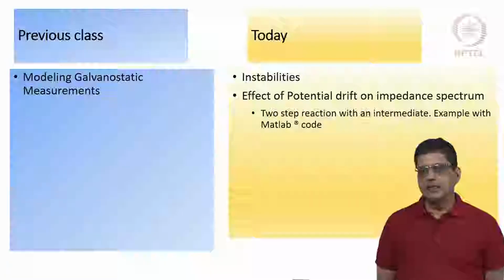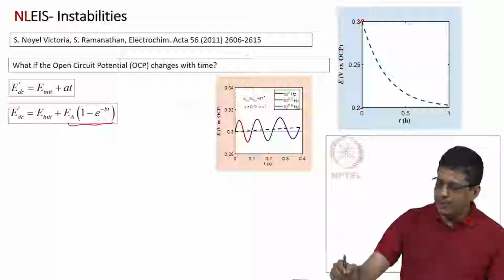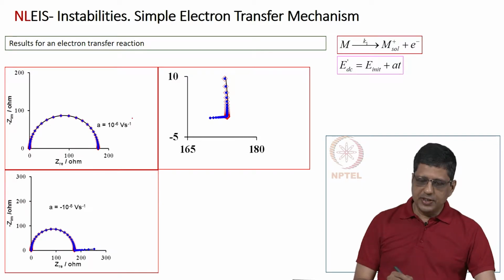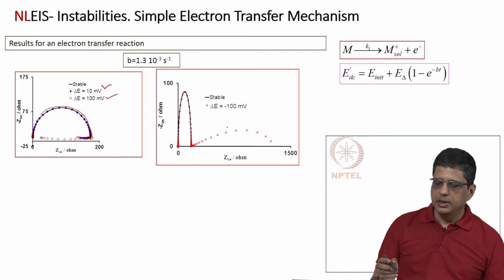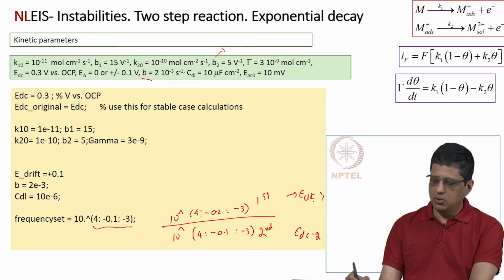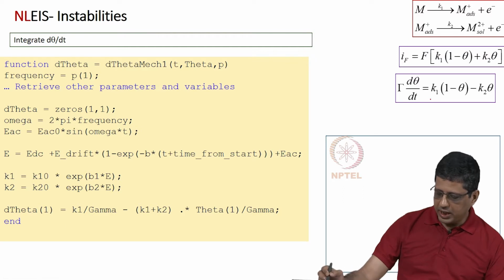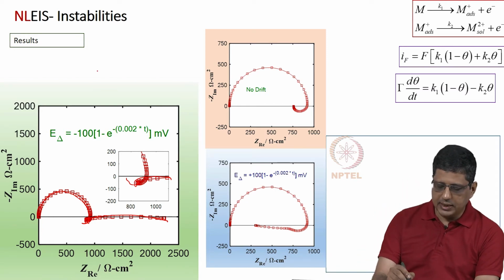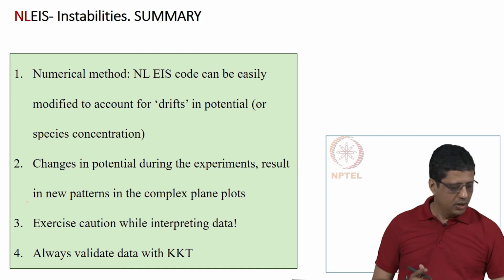#47 Instabilities | Electrochemical Impedance Spectroscopy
This lecture further explores the numerical method for NLEIS, highlighting the influence of solution resistance on the impedance spectra. Learn about potential distortions in impedance spectra arising from solution resistance and how to interpret these effects.